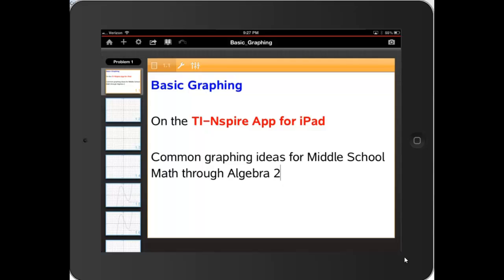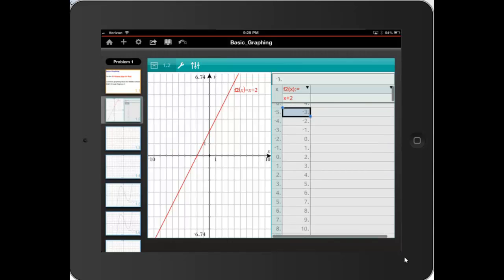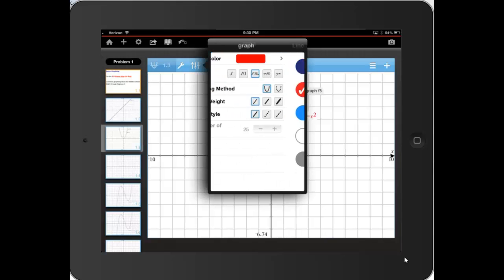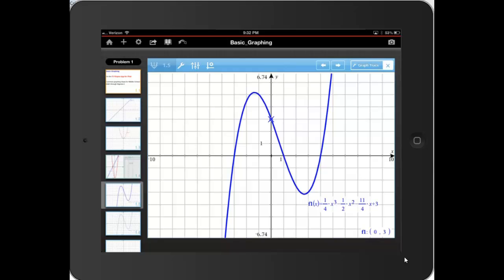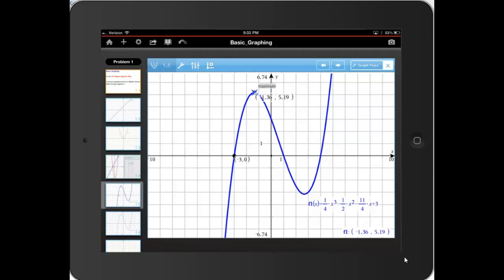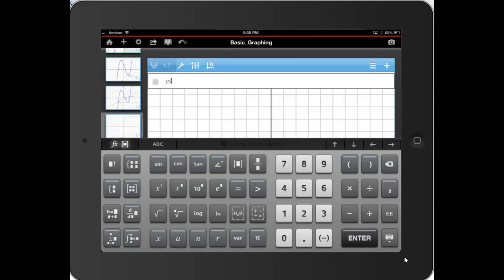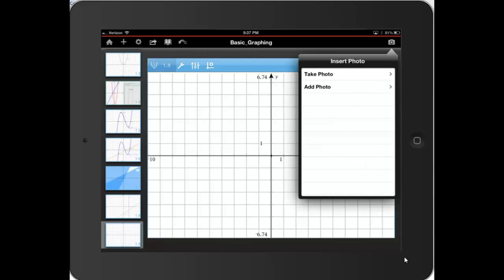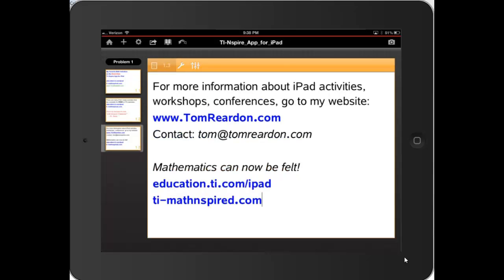Basic Graphing TI Nspire App for iPad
See how to use the TI-Nspire App for iPad as a grapher in Middle School through Algebra 2. Translate graphs with touch, dilate graphs with touch, quickly access a table, find points of intersection, trace, change the trace step,graphing inequalities very easily, templates for x = c and linear equations in standard form, adding a picture to a graph and modeling part of it with a curve.